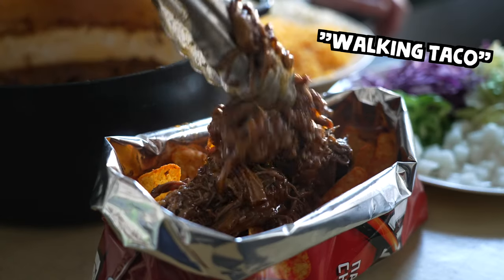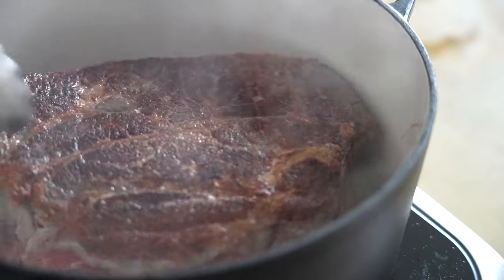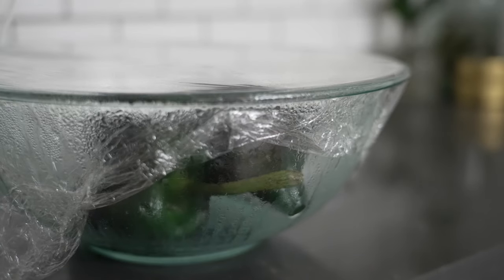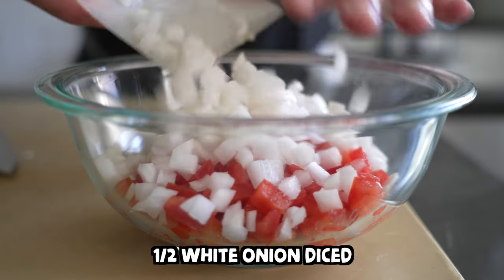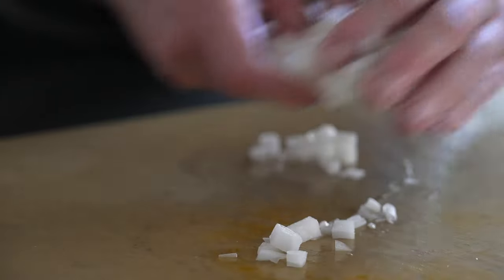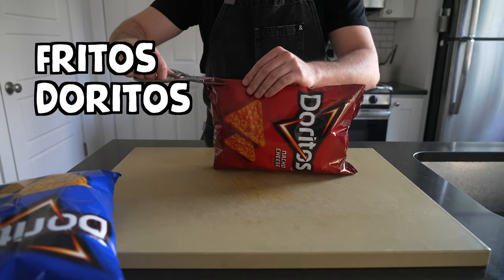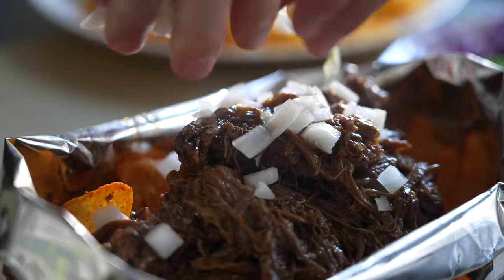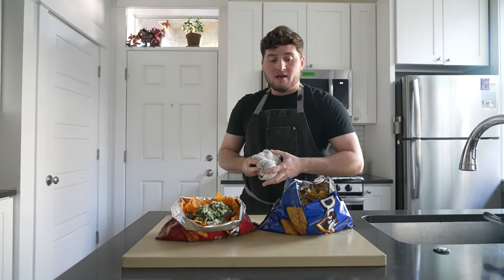Walking Taco But UPGRADED! (Frito Pie Recipe)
Walking Taco, Frito Pie, Taco-in-a-bag are all names to describe this famous Mexican-American specialty. The O.G. versions are served in single serving Frito bags, however I wanted to make things “crowd friendly” so we’re going bigger. I'm talking Doritos, Fritos, Cheetos--any sort of -itos will do.
Get the full recipe over on my website. 🤘🏻Adam

TIMESTAMPS:
A Walking What? (0:00)
Braising The Chuck Roast (0:19)
Poblano Crema (1:40)
Pico De Gallo (2:41)
Cheeses Queso Fresco (3:22)
Da Toppins (3:54)
Building The Tacos (4:48)
Taste Test (6:44)
Final Thoughts (6:55)